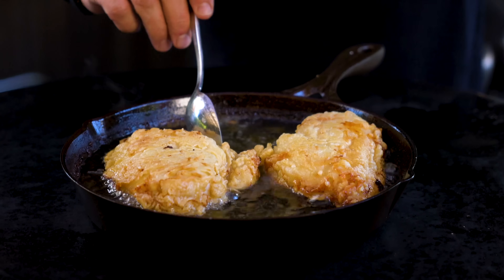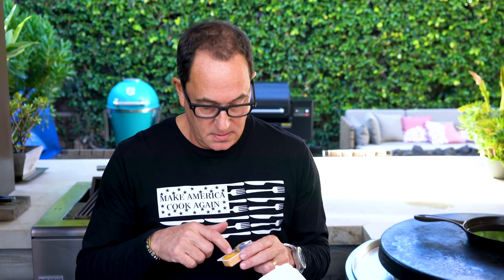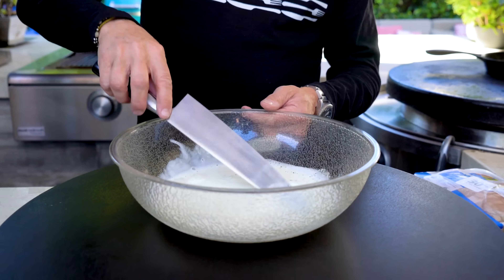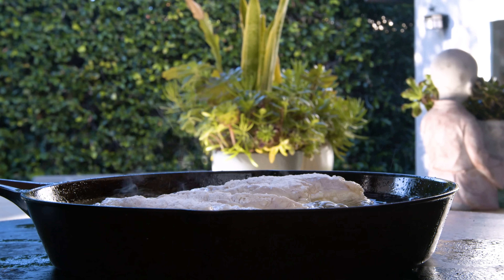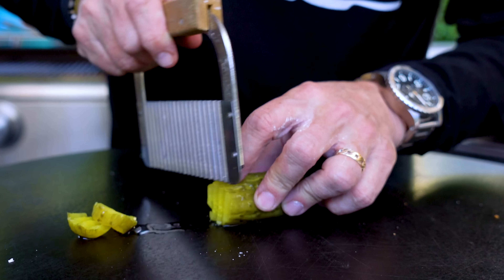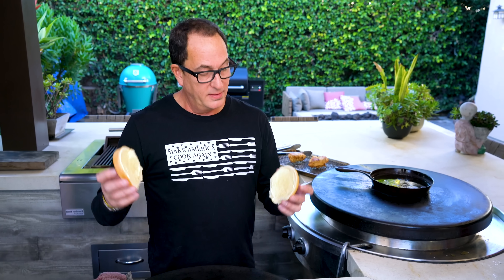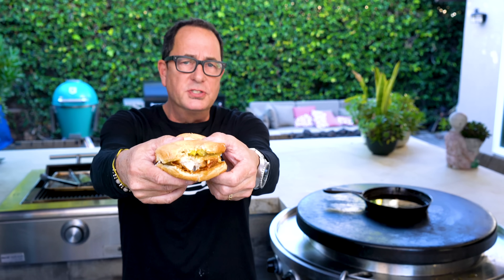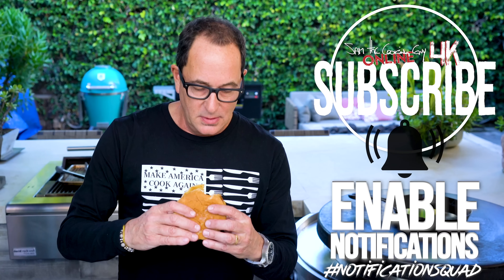Chick-fil-A Chicken Sandwich - But Homemade... & WAY Better! | SAM THE COOKING GUY 4K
Make Chick-Fil-A’s fried chicken sandwich @ home w/ this recipe that's WAY better than the original!

00:00 Intro
00:53 Checking out & trying Chick-Fil-A
3:52 Making a brine
4:28 Brining chicken
5:00 Prepping the flour
5:30 Coating chicken
6:08 Frying chicken
6:34 Making a sauce
8:19 Slicing pickles
9:37 Resting Chicken
9:44 Second frying
10:29 Prepping the bun
11:25 Building
12:53 First Bite
14:04 Sam's week of giving
15:05 Outro

🔴 INGREDIENTS:
➔ Chicken Breast
➔ Buttermilk
➔ Salt
➔ Pepper
➔ Pickle Juice
➔ Corn Starch
⭕ FOR THE SAUCE…
➔ Japanese Mayo
➔ Honey
➔ BBQ Sauce
➔ Mustard (I used Dijon & Yellow)
FOR THE BUILD…
➔ Pickle
➔Bun